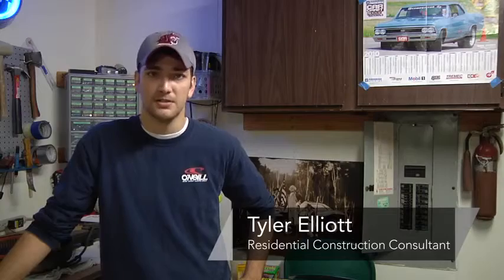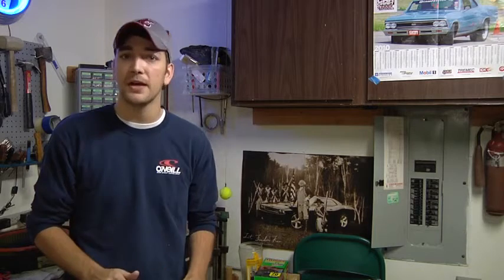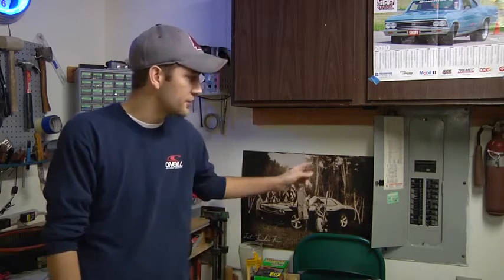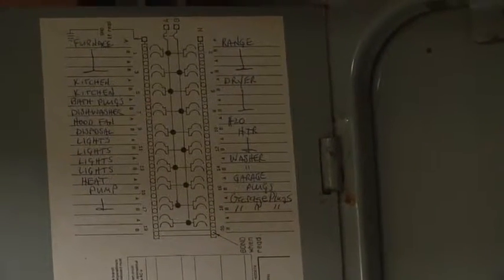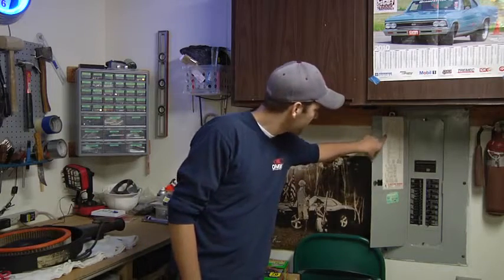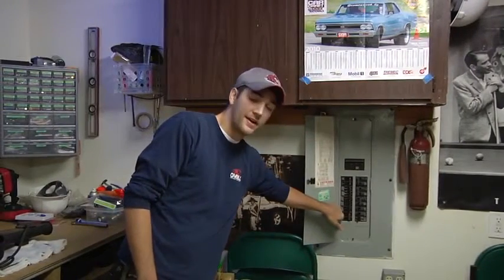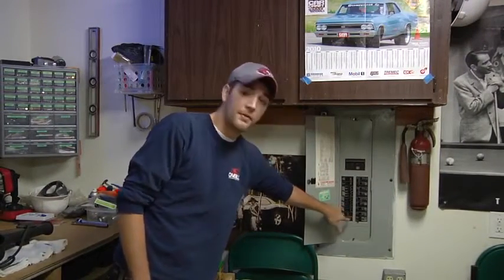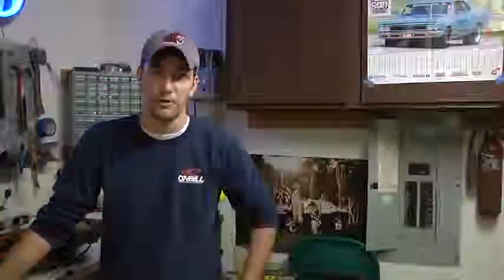Home Repair & Maintenance Electrical Breaker Box Safety Tips YouTube